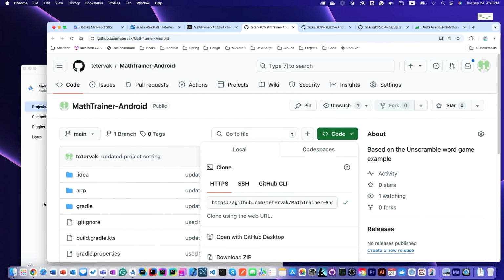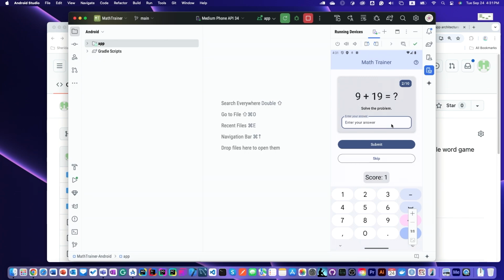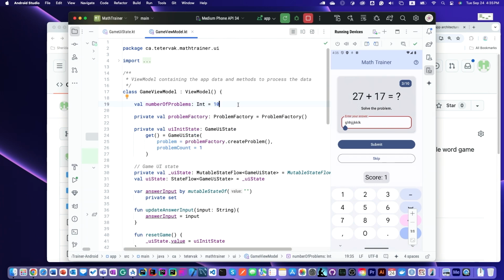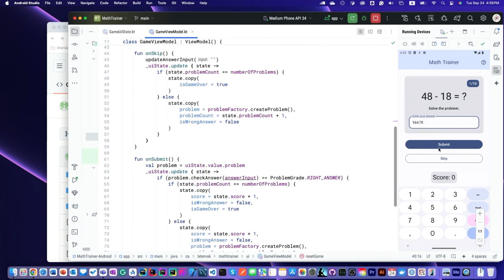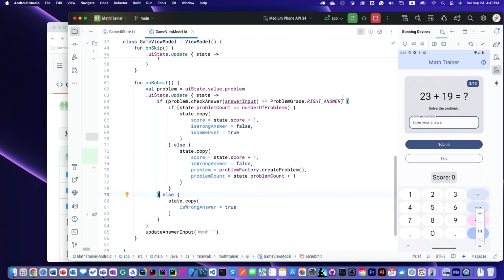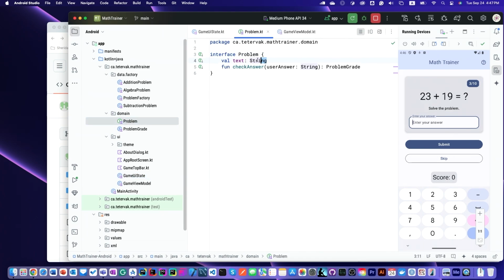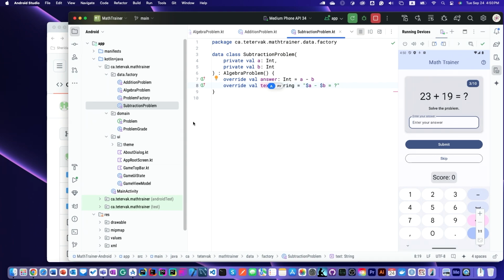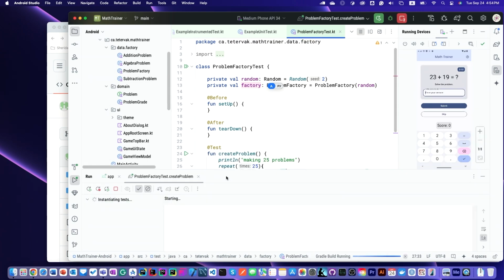PROG20082 - MathTrainer Android - video 1 - Fall 2024